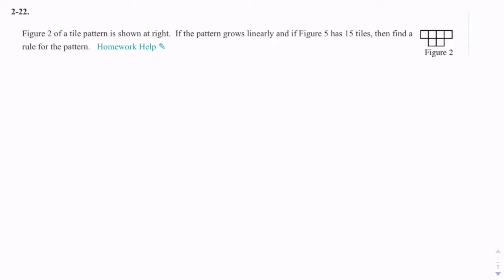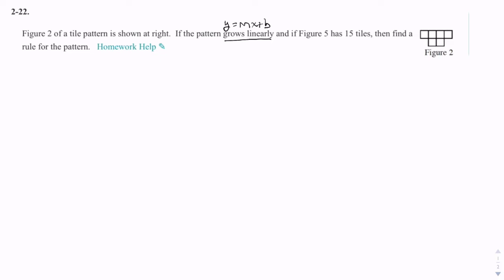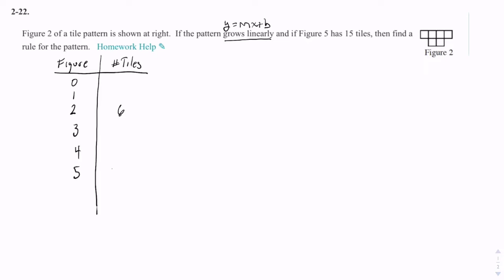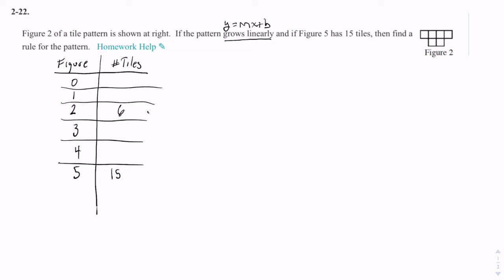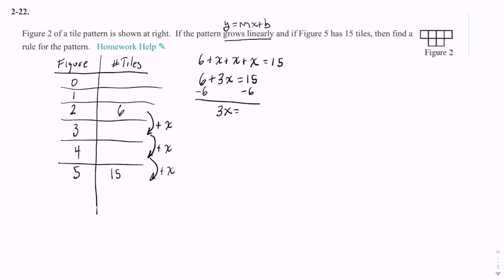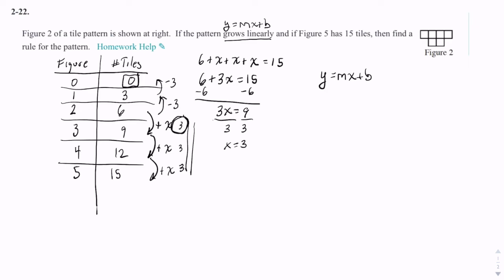CPM Algebra Chapter 2 Problem 22